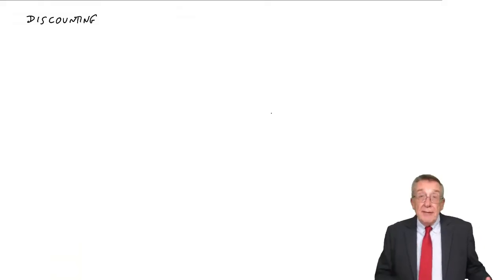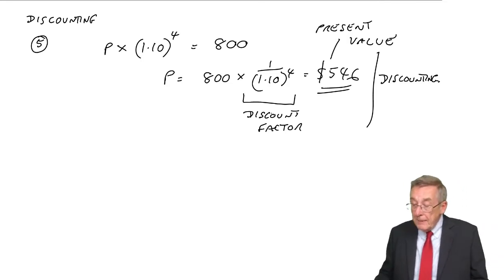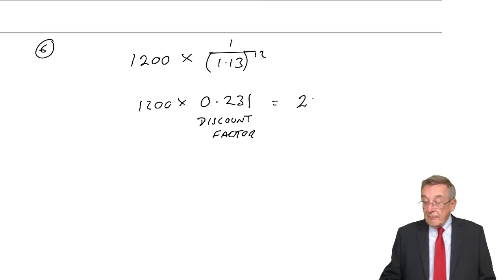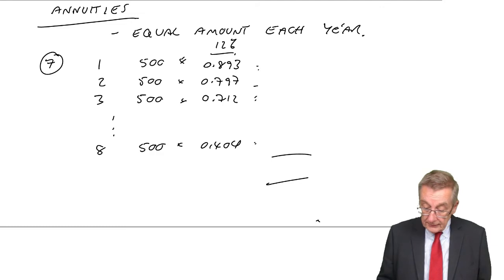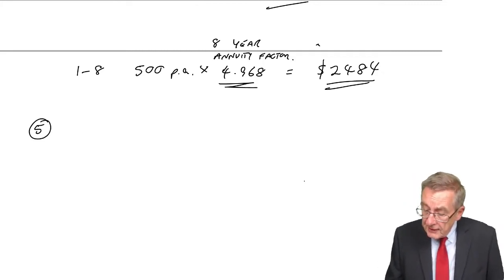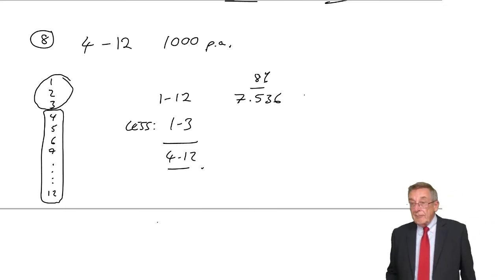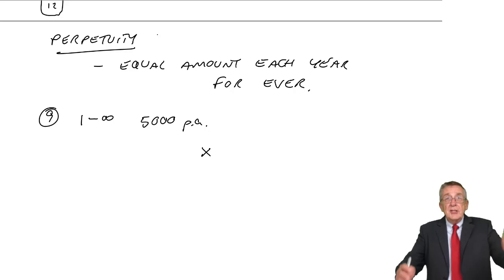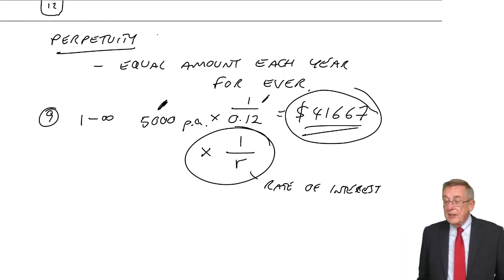CIMA BA2 Interest, Discounting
Free lectures for the CIMA BA2 Fundamentals of Management Accounting

To benefit from this lecture, visit opentuition.com to download the free lectures notes used in the lecture and access all our free resources including all BA2 lectures, practice tests and Ask the Tutor Forums.

Please go to opentuition forums to post questions to CIMA BA2 Tutor, we do not provide support on youtube.